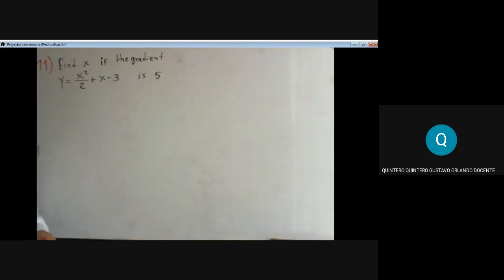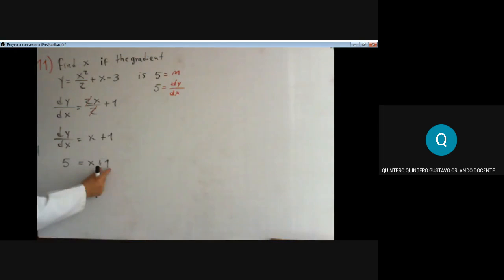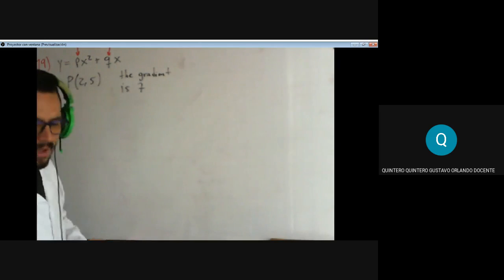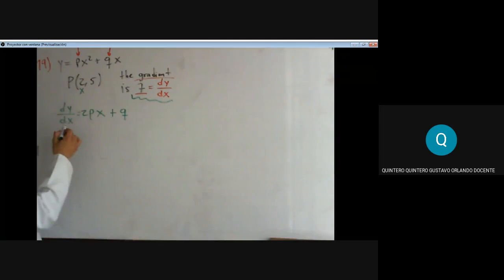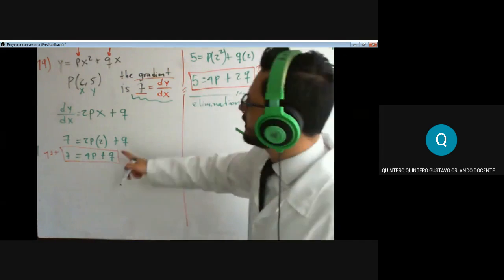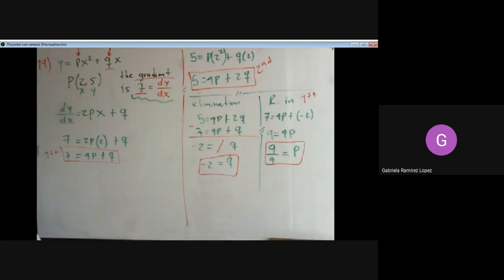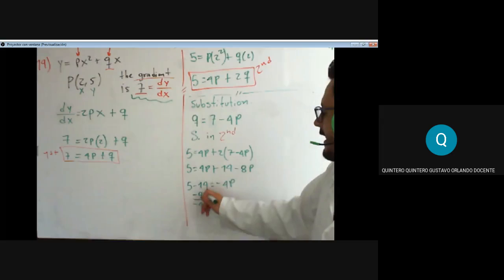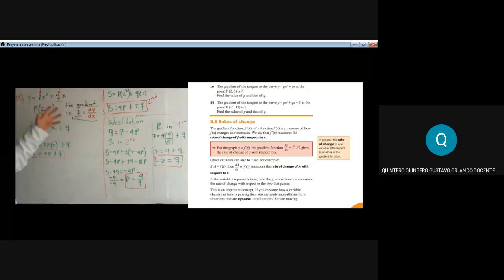google meet 30 de Marzo con grado 11 (parte 2)